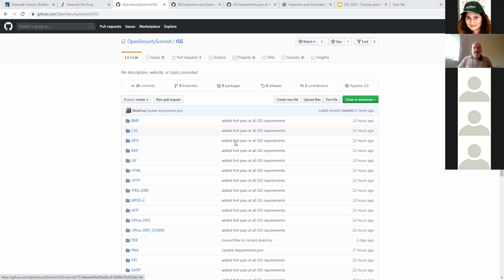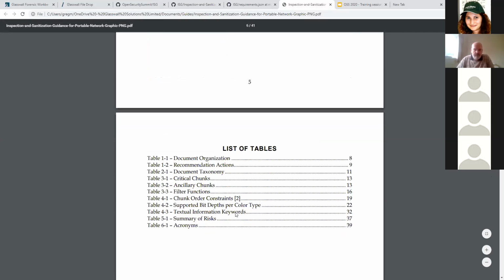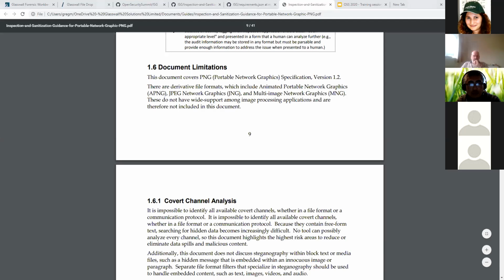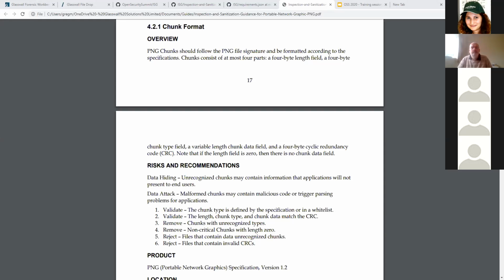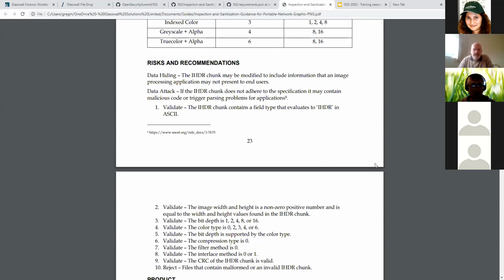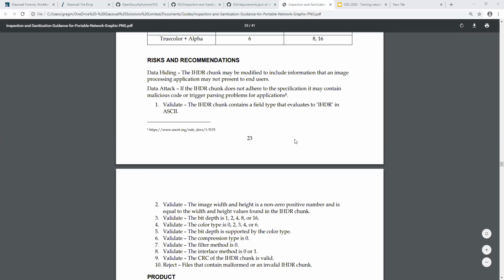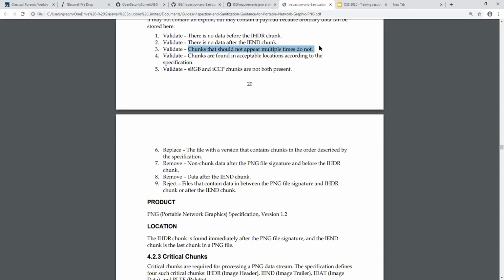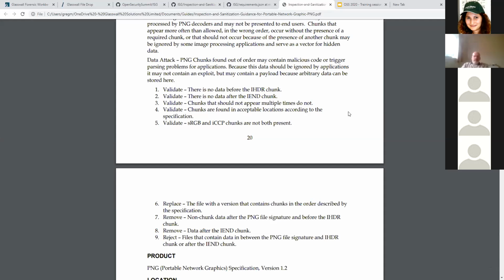How to measure and visualise ISG standards - 10 Jun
Organisers:
Greg Mann
Elvin White
Vinh Tram
Host:
Tatevik Stepanyan